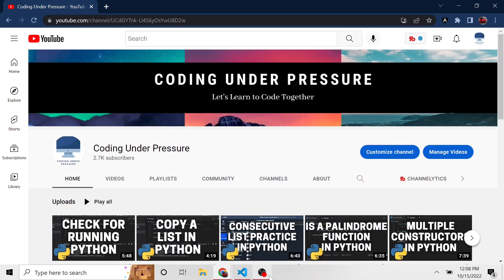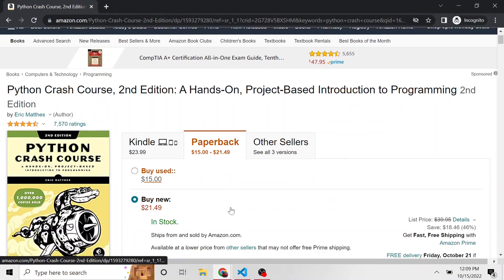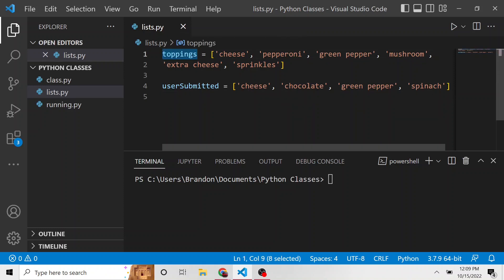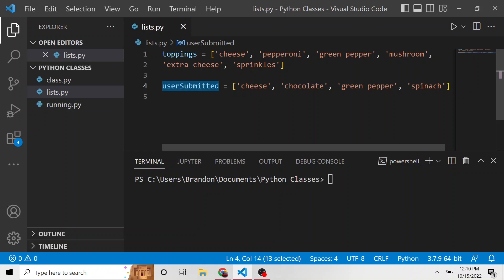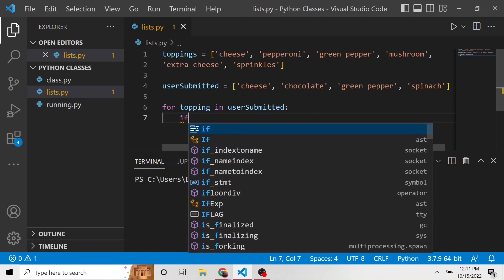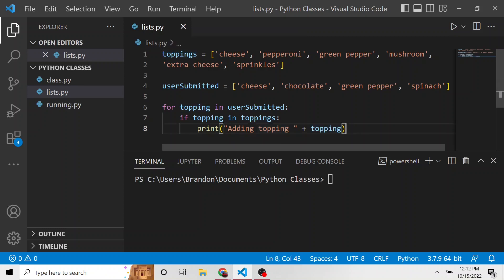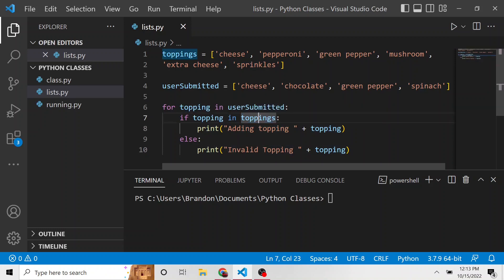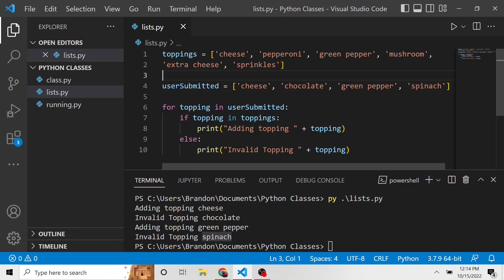How to Compare Lists with the In Operator in Python - Python for Beginners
Python Crash Course Book